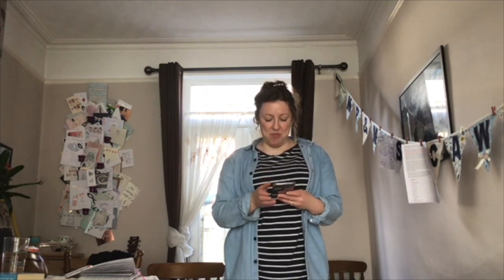Creative Remedies from Home - Performing Arts with Gemma Week 3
Creative Remedies from Home - Performing Arts with Gemma
This week is all about telling stories through your movements. We will be working on your mime skills and getting our bodies moving a little too. So clear a little bit of space and let's get moving!